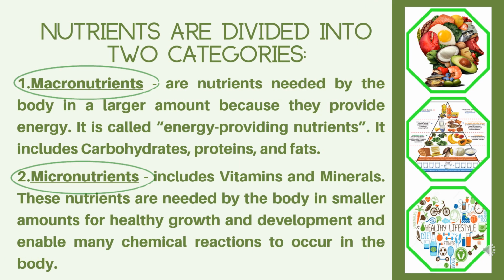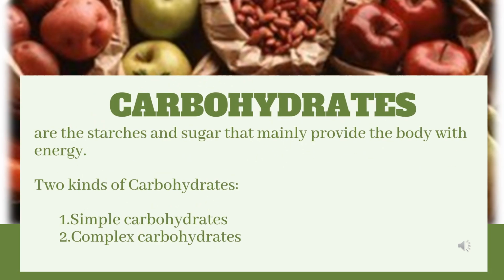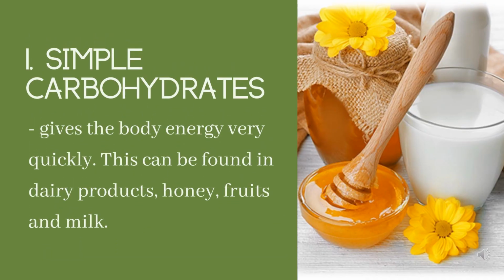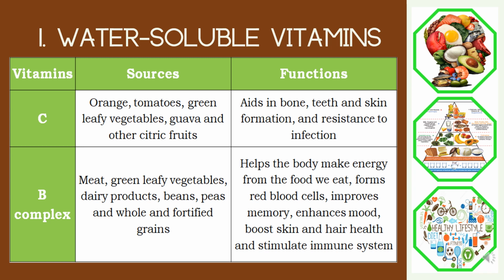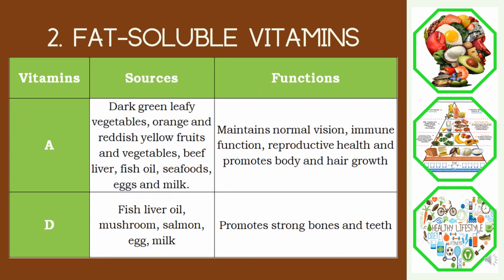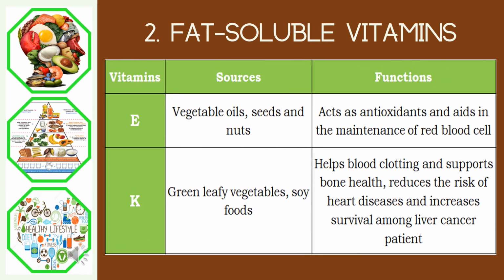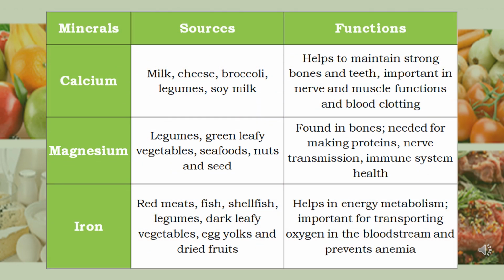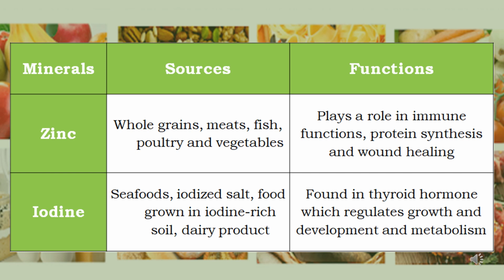Health 7: Nutrition